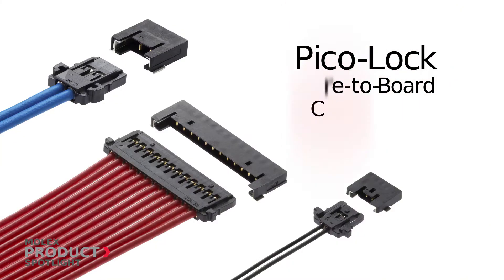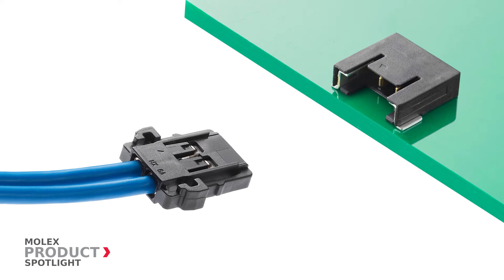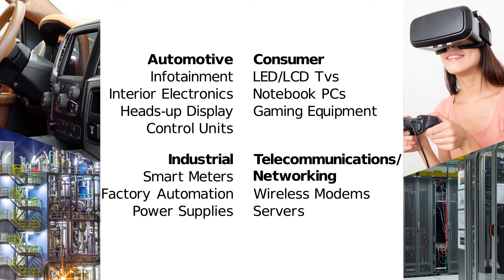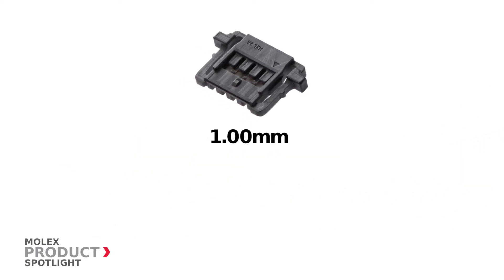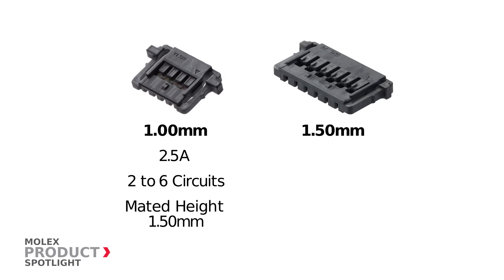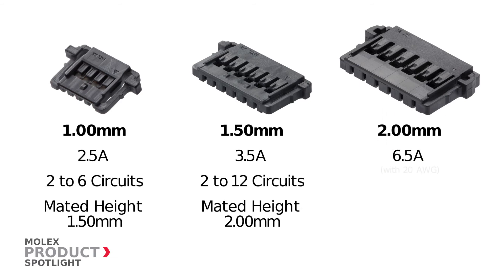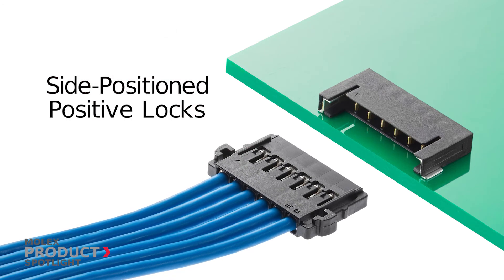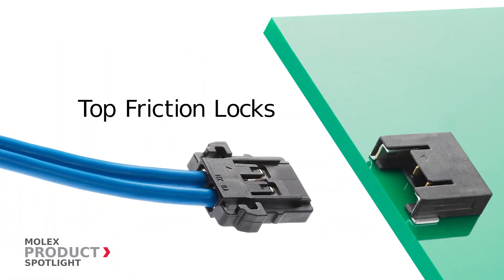Pico-Lock Wire-to-Board Connector System | Molex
The Pico-Lock Wire-to-Board Connectors are available in 1.00, 1.50, and 2.00mm pitches. These connectors combine a low-profile design with high-current capabilities.